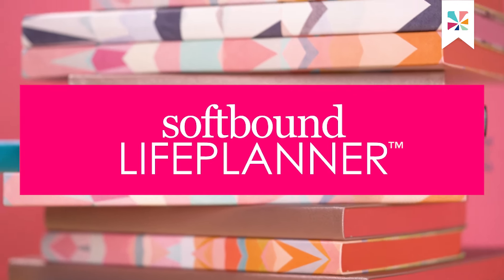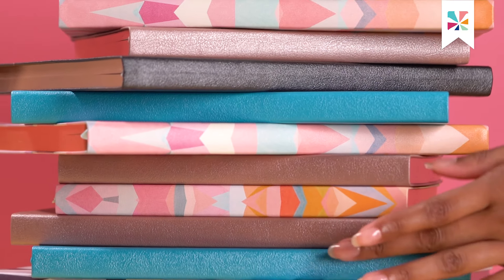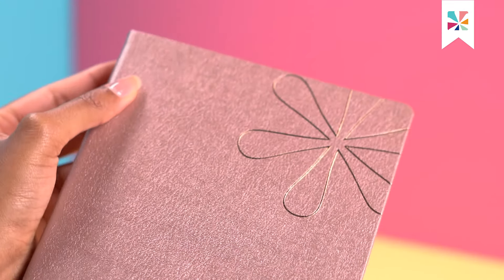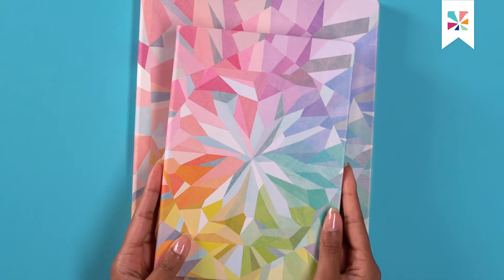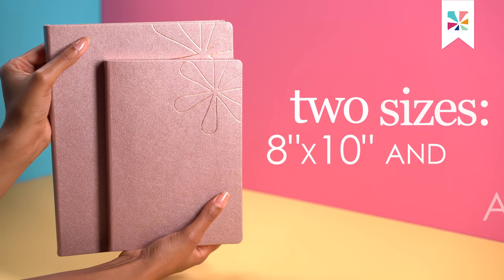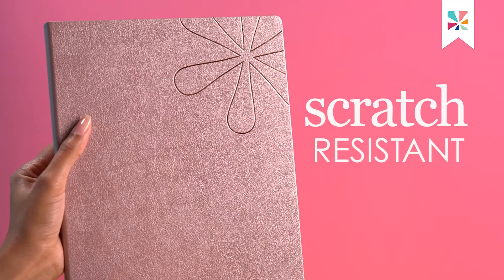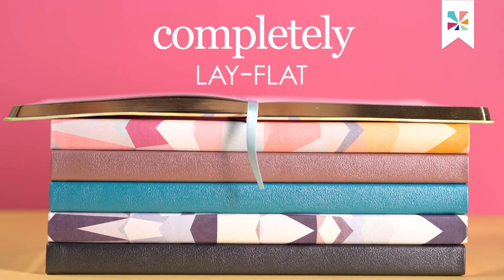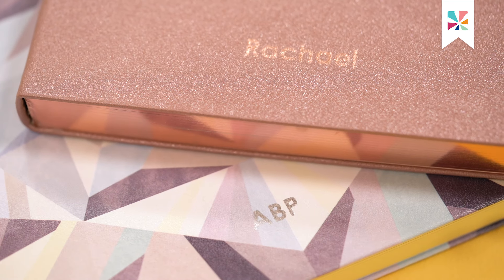All About the 2020 Softbound LifePlanner™️ Collection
The new Erin Condren Softbound LifePlanner™️ is the sleek, slim & portable planner you need! Two sizes and color schemes, a vegan leather cover and a completely layflat design make this the go-to planner for on-the-go organizers. Discover the magic for yourself.